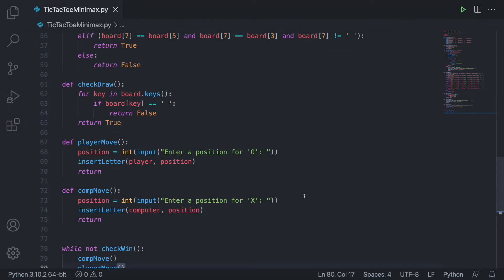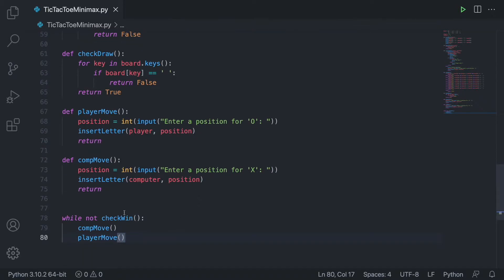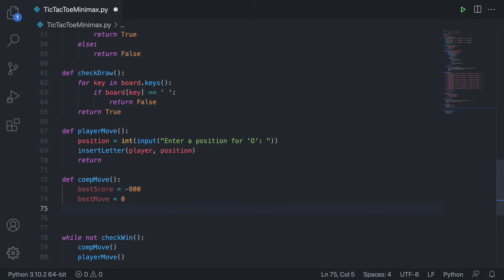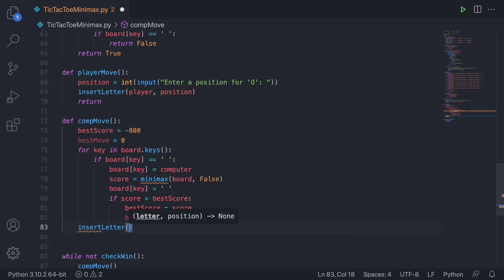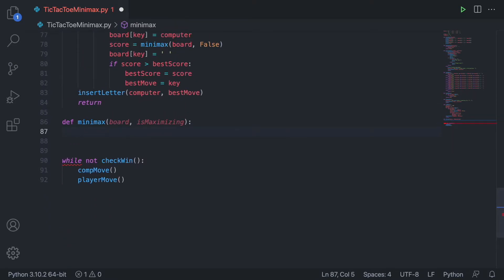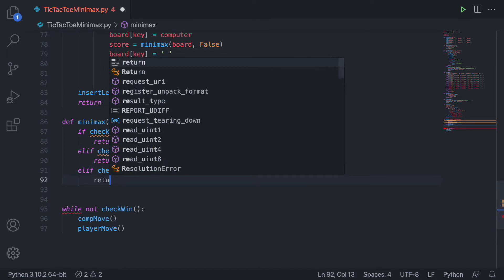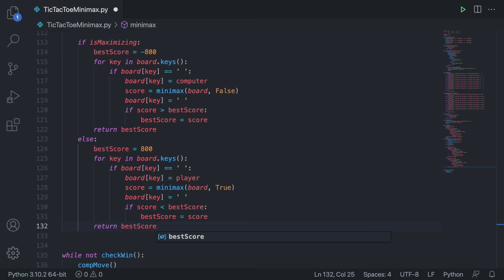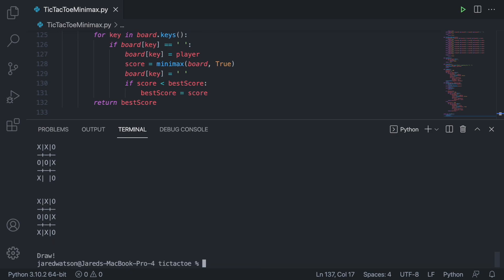How to Create a TIC TAC TOE Bot in Python | Beginner Tutorial (Minimax Algorithm) | Part 2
Learn how to create a Tic Tac Toe bot in python.  Hey everybody welcome to part 2 of this python series.  Today we implement the minimax algorithm for tic tac toe in just a short amount of code.  The link the the full project is below.  Let me know what you guys think of the video and any other future suggestions you might have!

On this channel we focus on all things Python.  Whether it is a project tutorial/showcase, teaching different Python concepts, or just live coding this is one of the best channels for programmers.